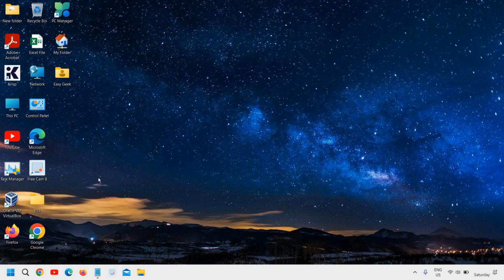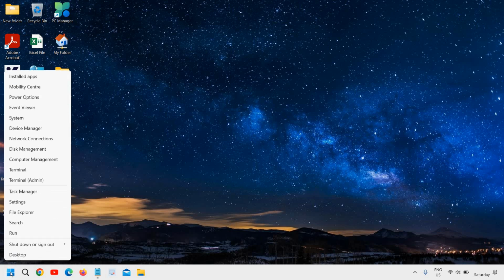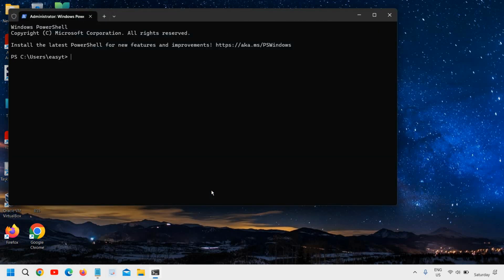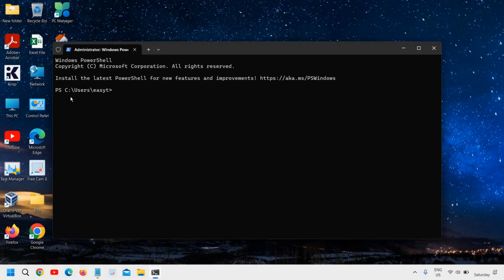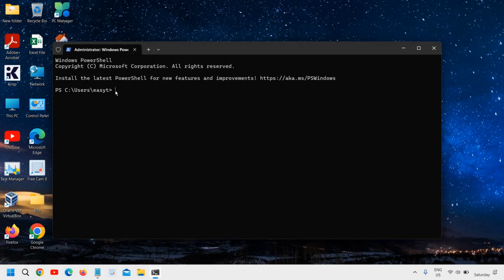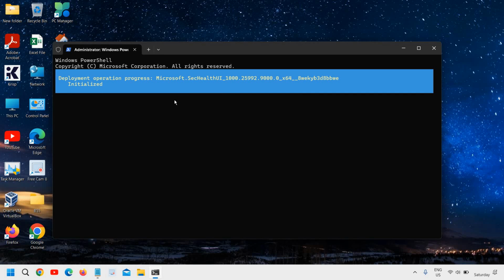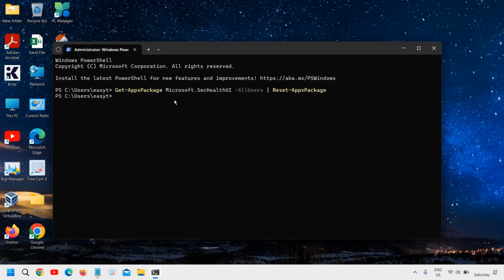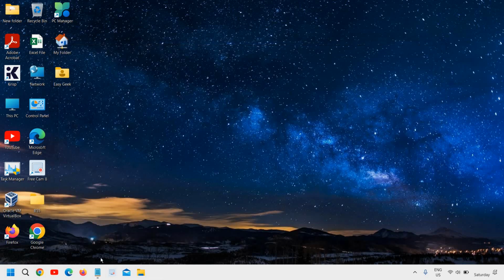FIX Windows Security Not Working Windows 11 [2024 Updated]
Encountering issues with Windows Security not working on your Windows 11 device? Don't fret! Our comprehensive troubleshooting guide covers everything you need to know to resolve this pesky problem. From common causes to step-by-step solutions, we've got you covered. Say goodbye to Windows 11 security issues and regain peace of mind with our expert tips and tricks. Don't let Windows 11 security errors hold you back - watch now and safeguard your system!